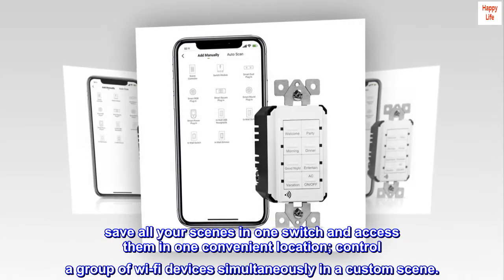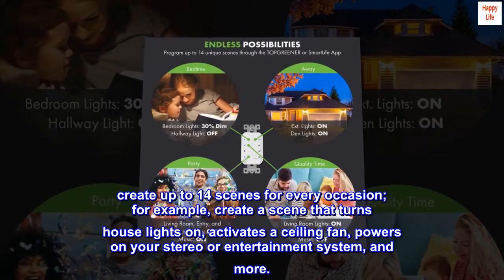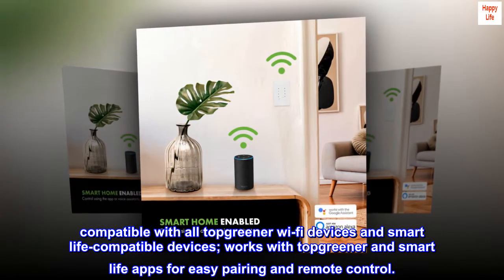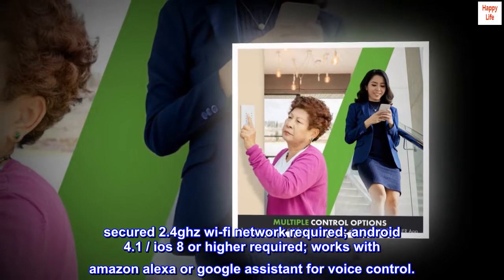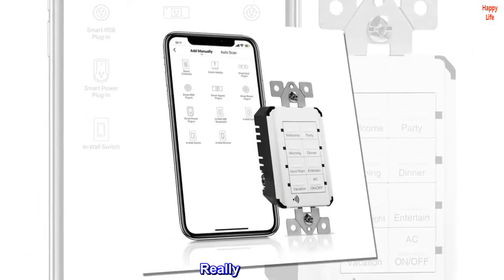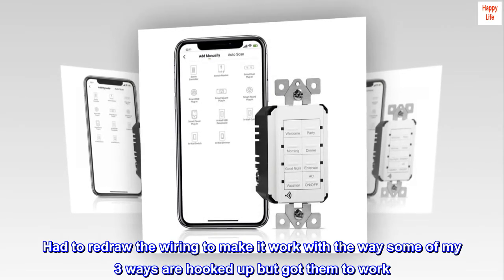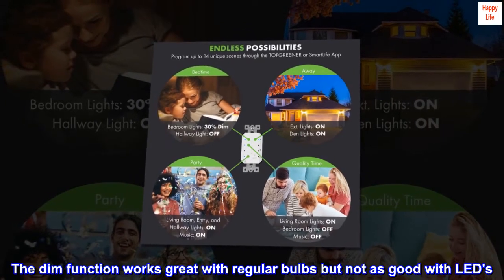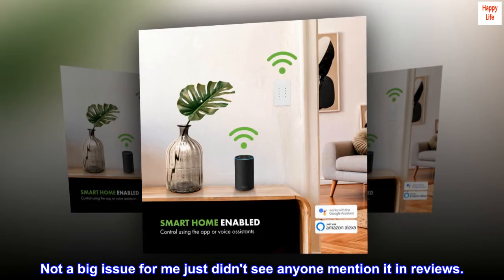TOPGREENER Smart Light Switch Wi-Fi Scene Controller, 8-Button Programmable Home Automation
save all your scenes in one switch and access them in one convenient location; control a group of wi-fi devices simultaneously in a custom scene.
create up to 14 scenes for every occasion; for example, create a scene that turns house lights on, activates a ceiling fan, powers on your stereo or entertainment system, and more.
compatible with all topgreener wi-fi devices and smart life-compatible devices; works with topgreener and smart life apps for easy pairing and remote control.
secured 2.4ghz wi-fi network required; android 4.1 / ios 8 or higher required; works with amazon alexa or google assistant for voice control.

Great smart switches.
Really like these. They are all 2 and 3 way compatible however you need a dumb switch if you want to use them as 3 way. Had to redraw the wiring to make it work with the way some of my 3 ways are hooked up but got them to work. These all connect via smart life app which is great. Can control everything from one app. The dim function works great with regular bulbs but not as good with LED's. Need to turn it down below 20% for it to start dimming. Not a big issue for me just didn't see anyone mention it in reviews.